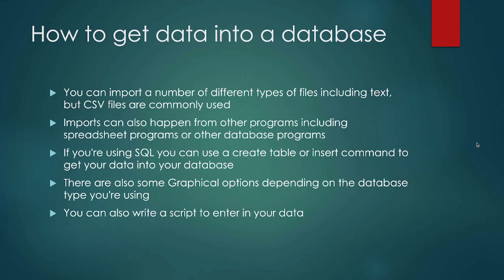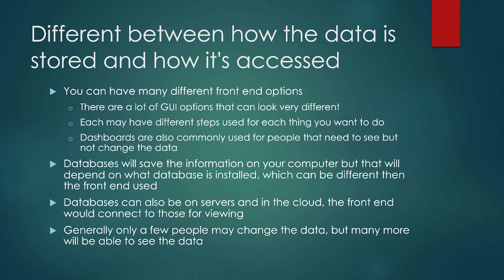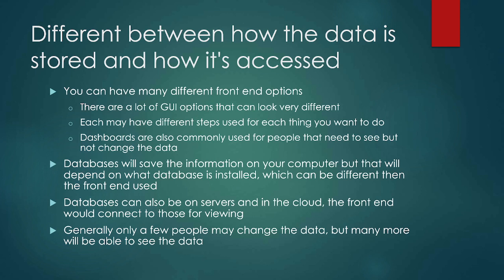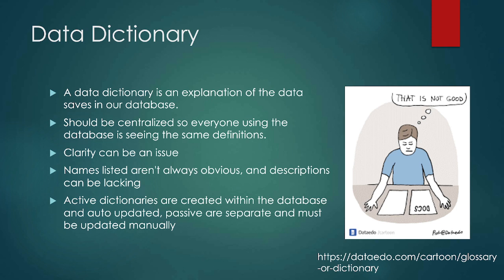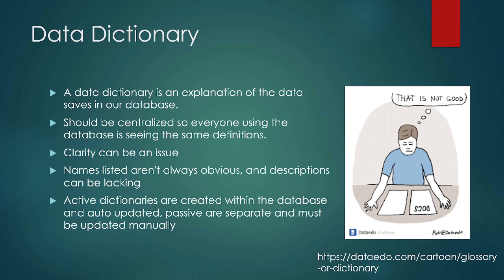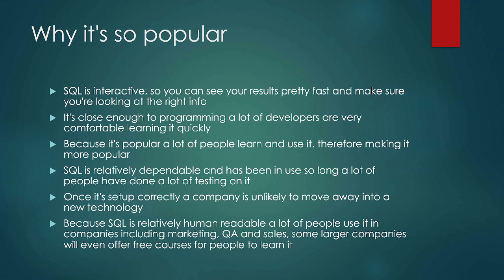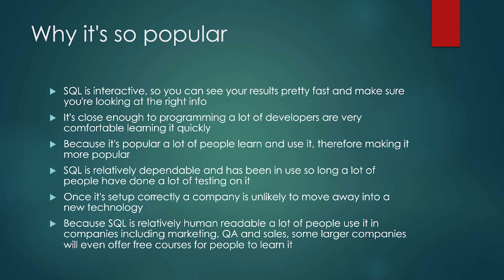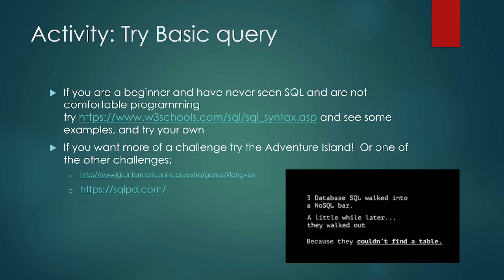CIS 113 - Week 6 SQL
Outcomes:
Describe the use of SQL in a database
List some advantages of using query languages like SQL
Describe the parts of a basic SQL query such as : "Select Title from books where PublishingDate = 2001;"